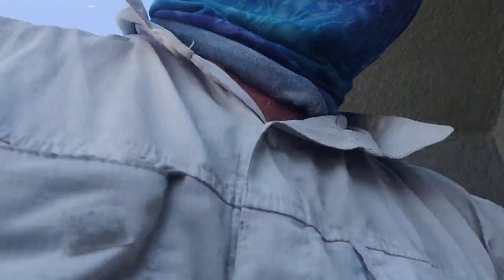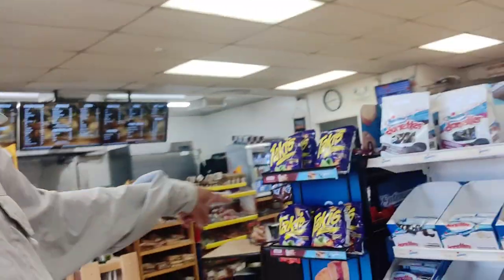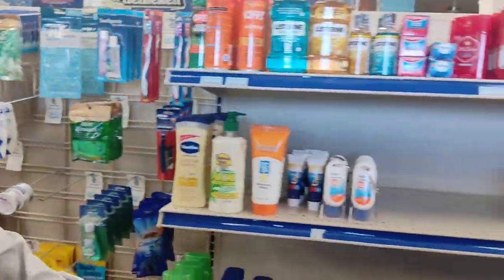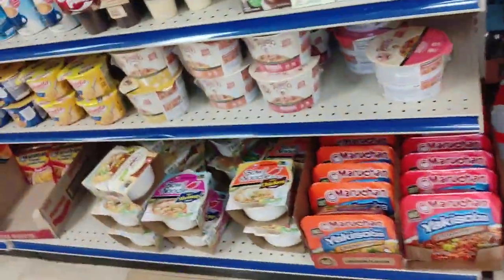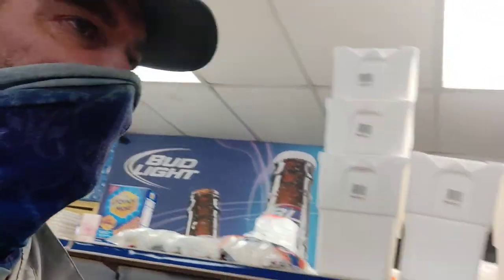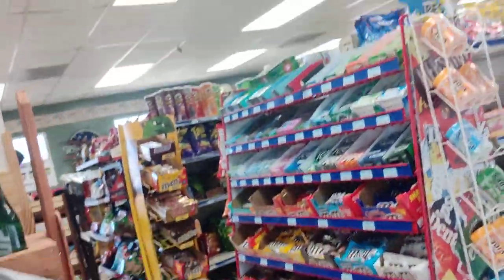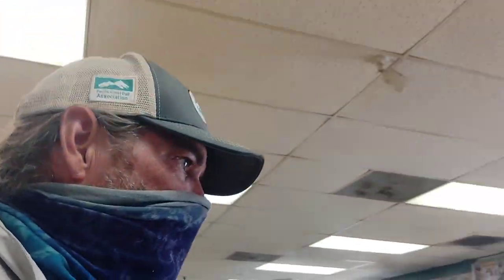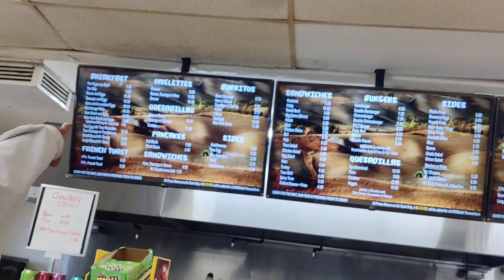Pacific Crest Trail PCT 2021 WeeVille Market Mile 517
Pacific Crest Trail PCT 2021 WeeVill Market
This Video is inside Wee Ville Market just down the road from the PCT at mile 517. Camping showers, free to send packages, great grill inside, and complete resupply options.
Give them a call and if someone is available they will come to pick you up from the trail.